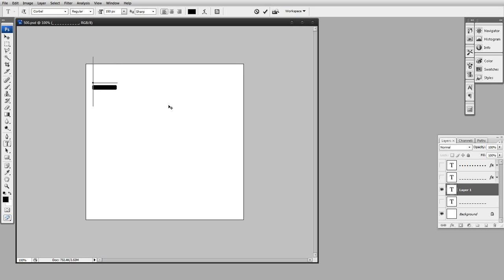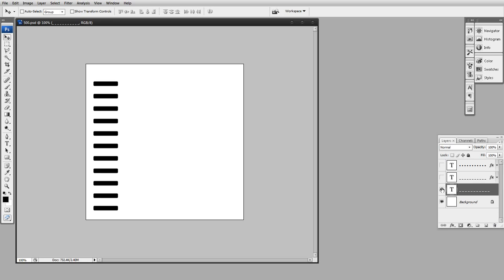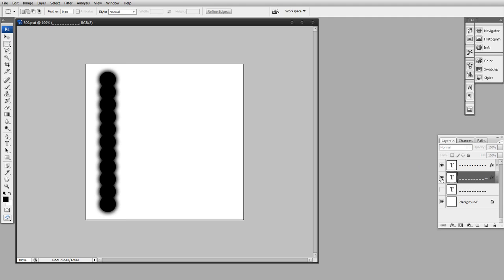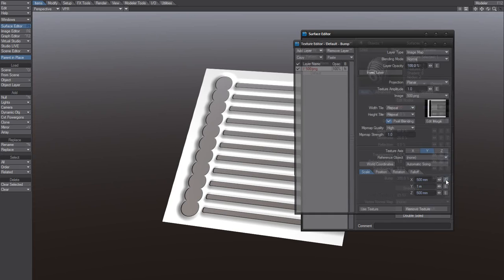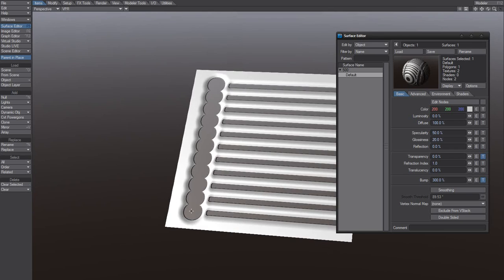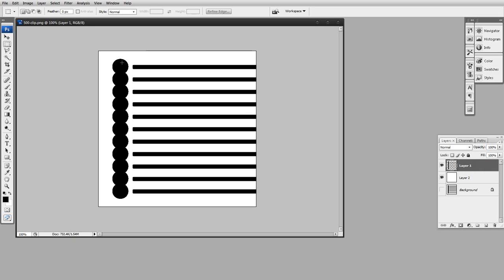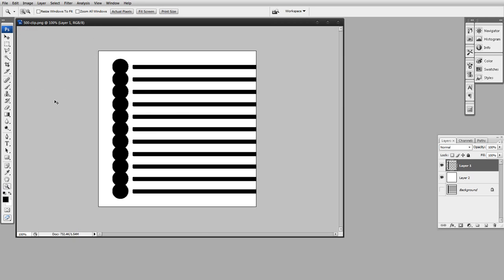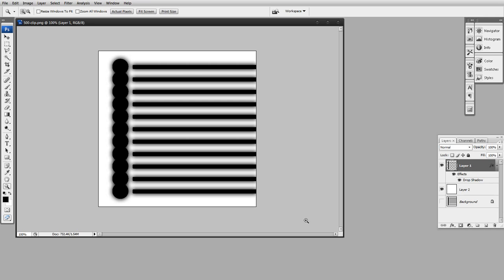LW Texturing - Mechanical Panels #1